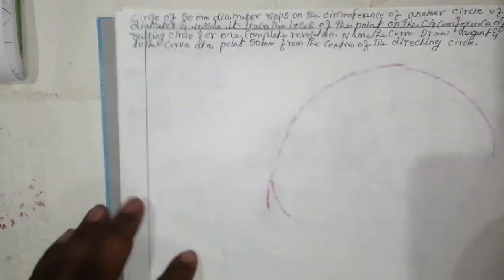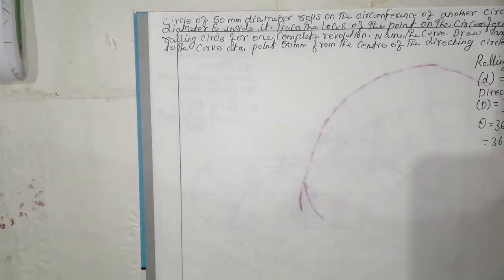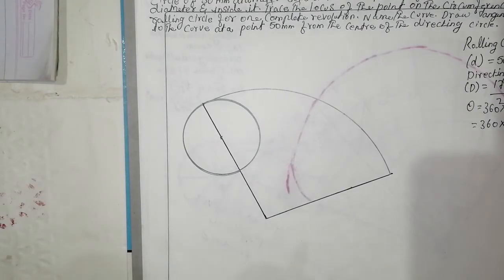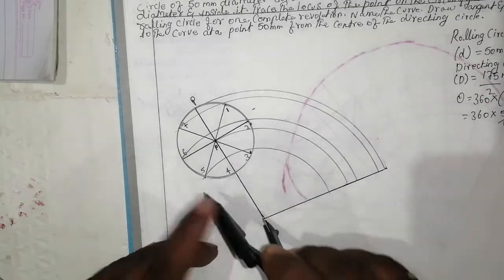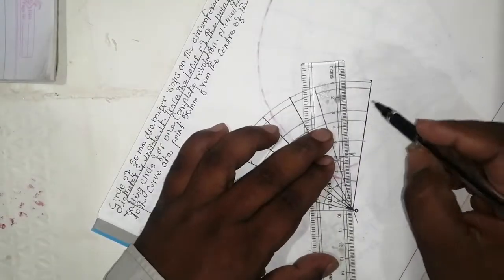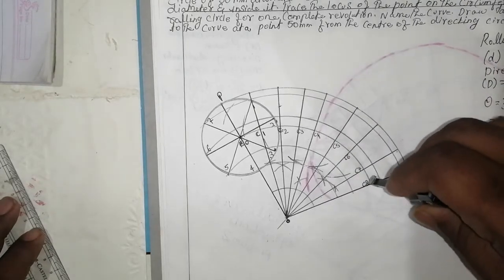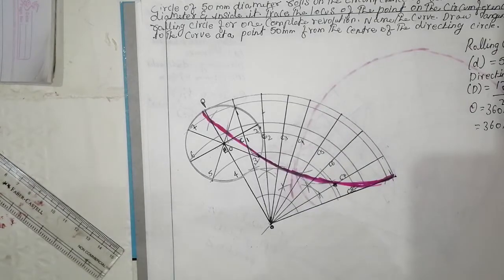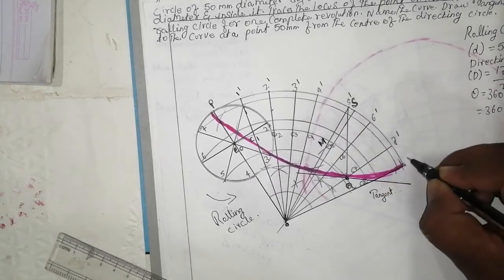Hypocycloid problem 3# cycloidal curves 3# hypocycloid curves # how to a draw hypocycloid method 👍👀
Hi guyyssss. This is Magesh Ram from bangalore. This video is about myself and I'm going to teach Engineering drawing, ITI FITTER, and how to draw Hypocycloid curves. Cycloidal curves. I have been shown step by step .Thanks of watch my channel "civil engineering and for mechanical engineering any drawings in a very simple and easy way step by step. Please let me know if u need any help in drawings drawing through WhatsApp or Gmail. And not only drawing I'll upload even more videos like inspirational videos and etc. 😁